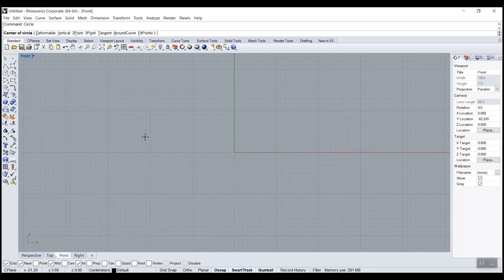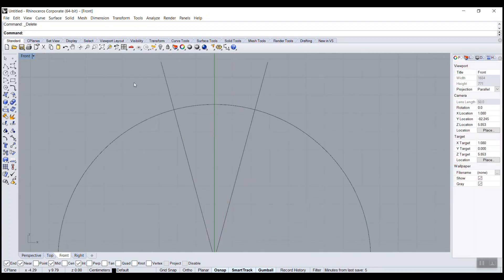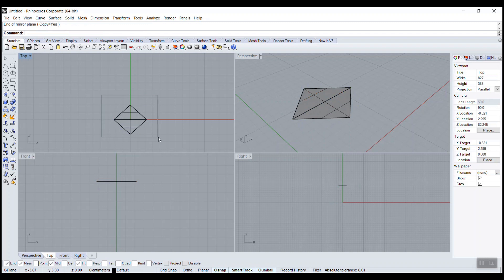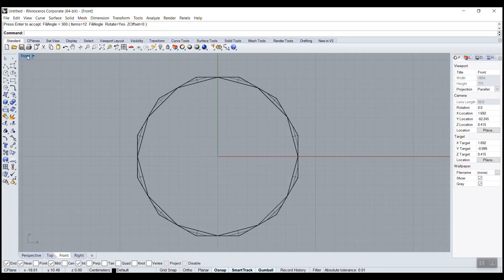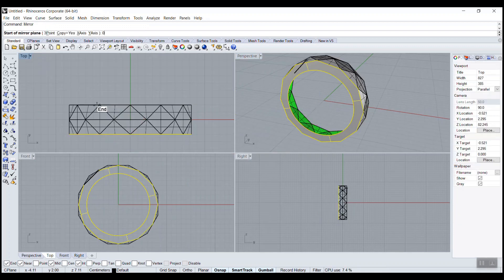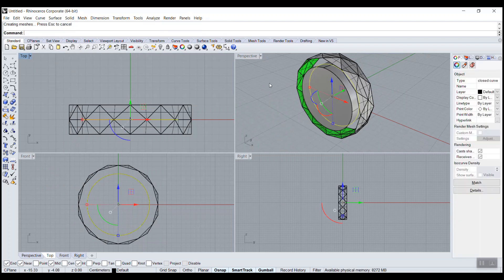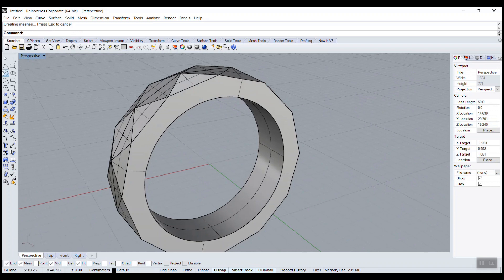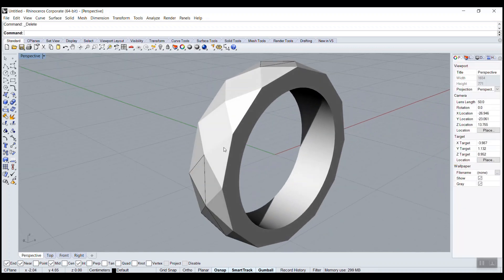Rhino 7 3D Telsa Cyber ring Tuturial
Beginner  exercise, lesson tutorial on how to use Rhino3D.

Ring, Jewelry tutorial for beginners- Learning how to do basic steps and quick tips for those who are just getting started working with Rhino. Aimed for people firing up their software for the first time. basic skills

Planar Srf / Edge Srf / Array Polar / Mirror

Rendered in Modo (foundry)